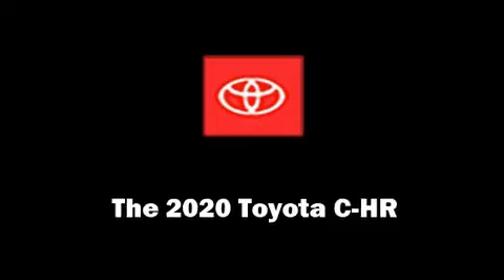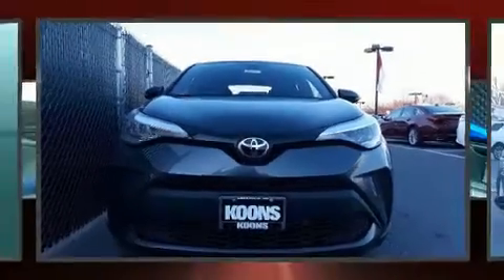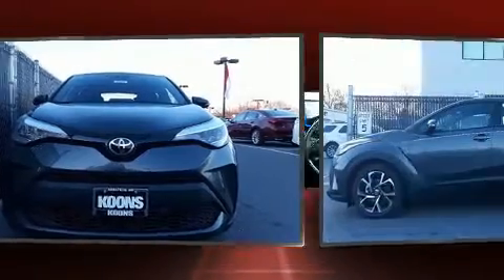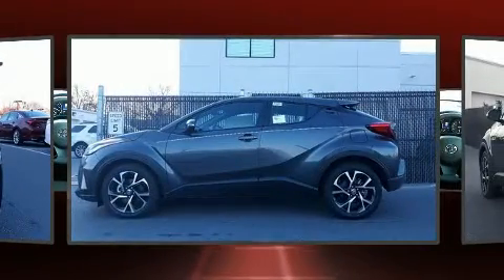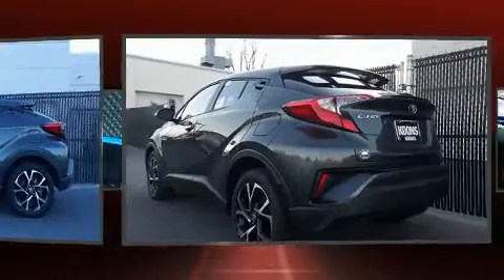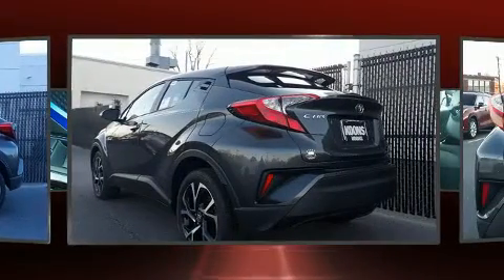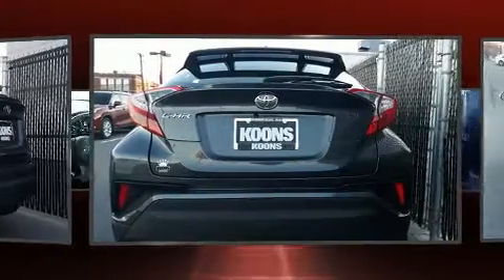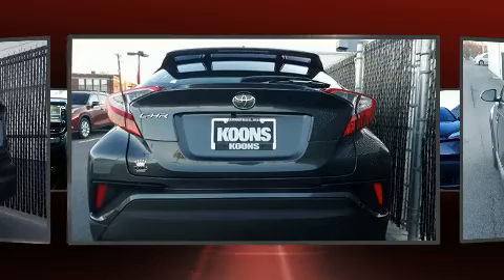2020 Toyota C-HR XLE in Annapolis, MD 21401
1107 West St.

Get excited about the 2020 Toyota C-HR It features a continuously variable transmission, front-wheel drive, and a 2 liter 4 cylinder engine. Toyota prioritized comfort and style by including: a trip computer, front dual-zone air conditioning, tilt and telescoping steering wheel, heated door mirrors, a power liftgate, rear wipers, and power windows. Side curtain airbags deploy in extreme circumstances, shielding you and your passengers from collision forces. We know that you have high expectations, and we enjoy the challenge of meeting and exceeding them! Stop by our dealership or give us a call for more information.